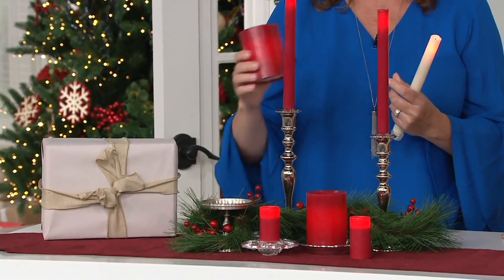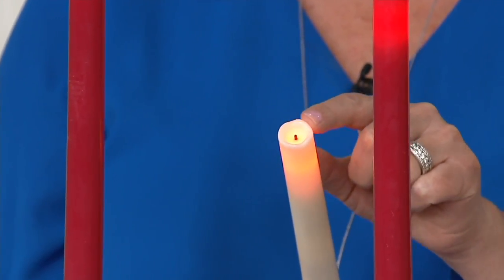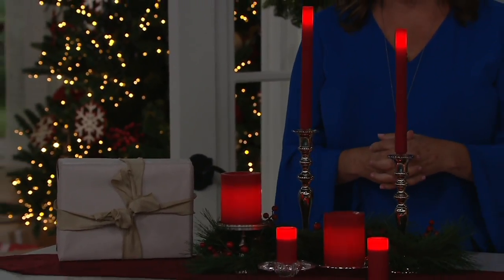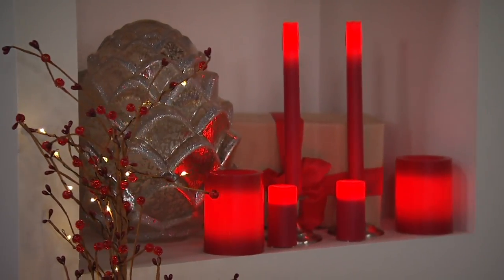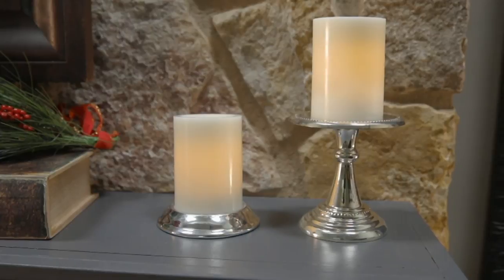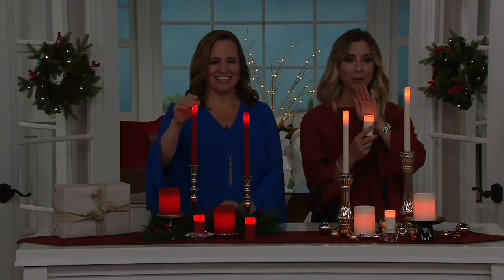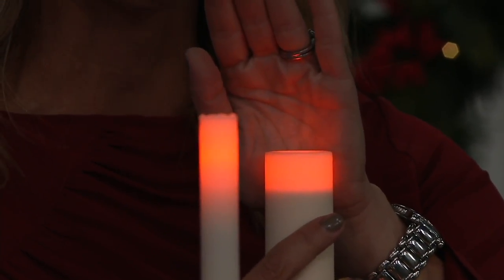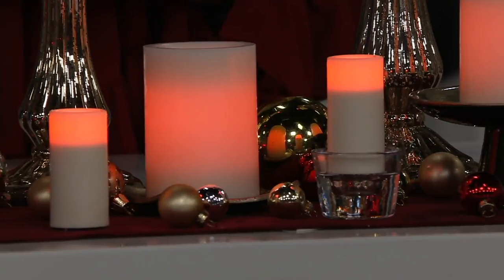Candle Impressions Set of (6) Flameless Candles w/Timer on QVC